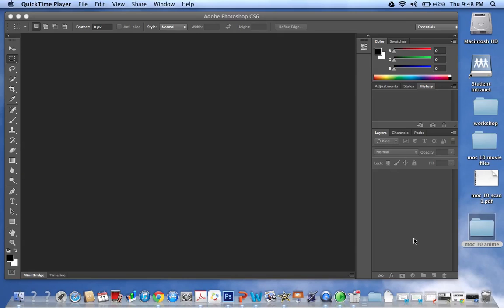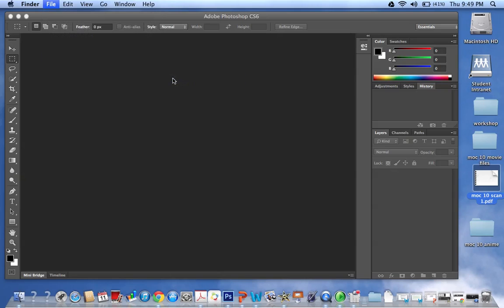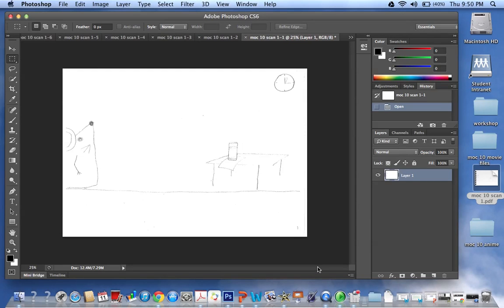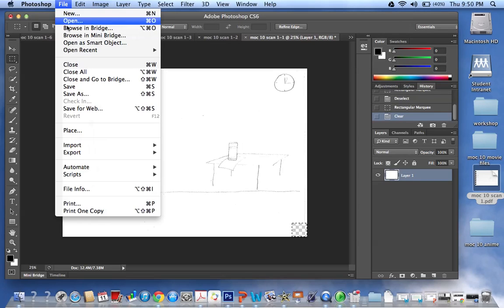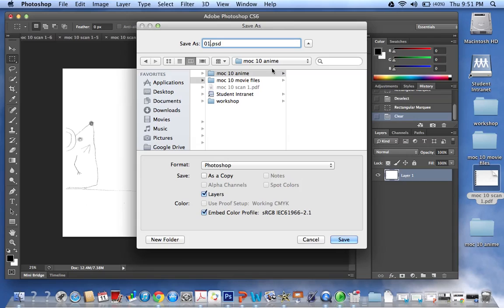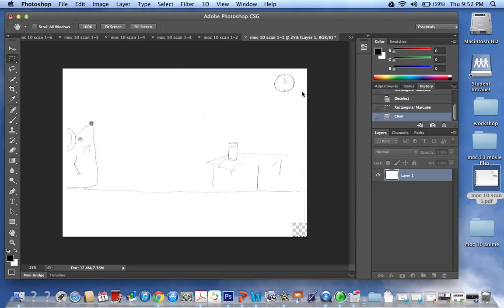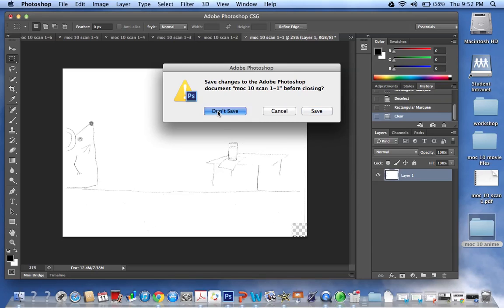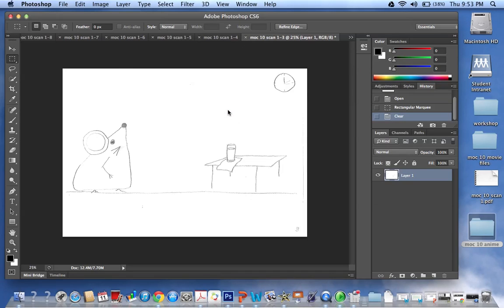editing your pdf in Photoshop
This was for a Year 10 art project.
It was meant for the students of the class to show those who were absent, how to remove the page numbers from their scanned cells.
I didn't realise that I'd set the settings to "public" but some people have found it useful so I'll keep it open